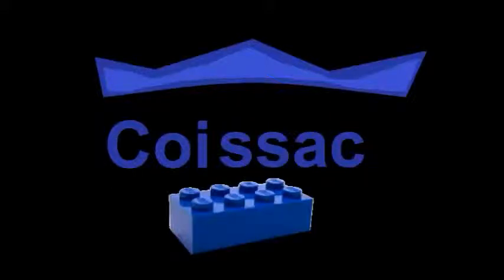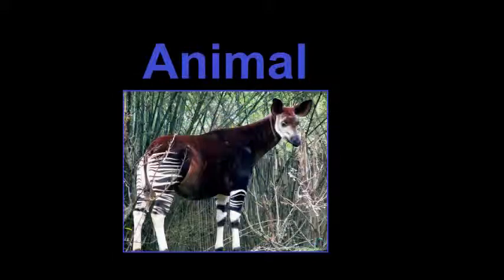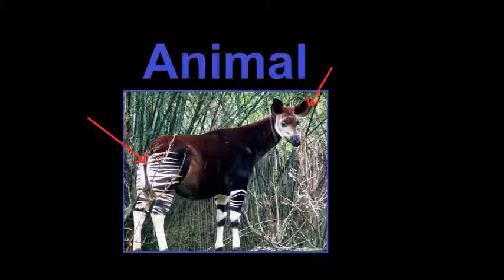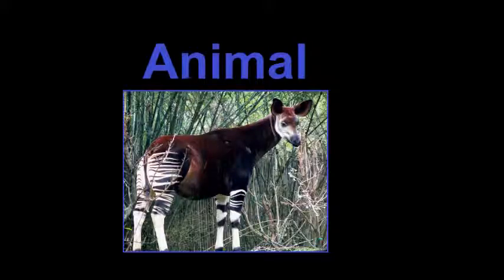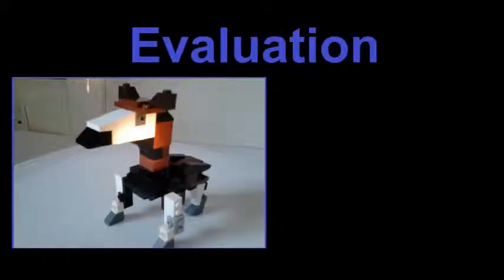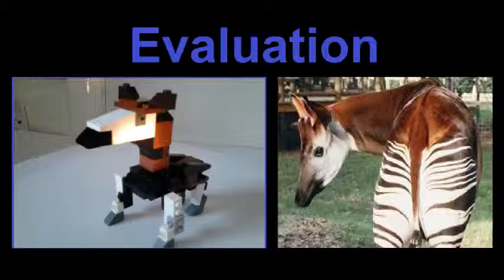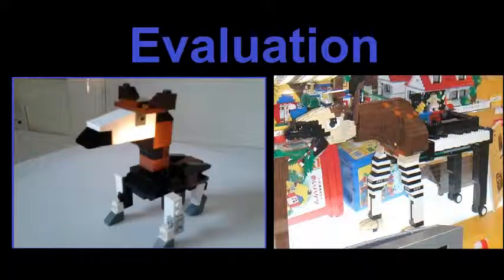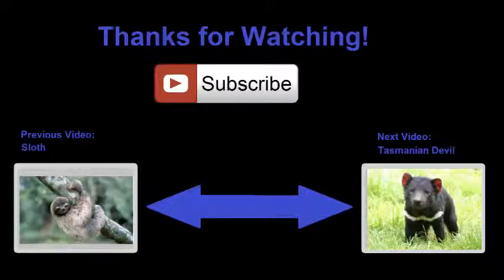Lego Coissac Creations: #3 Okapi MOC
I have set myself a challenge to create my favourite animals out of lego in as much detail as I can. This episode, I focus on the Okapi!